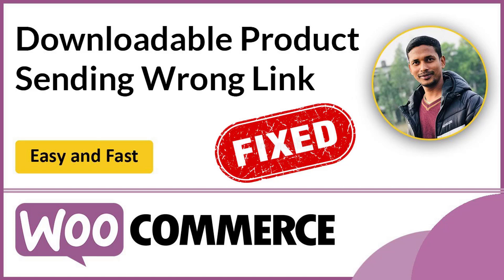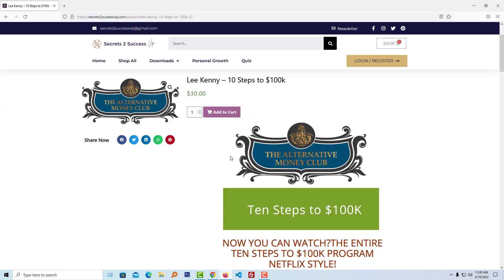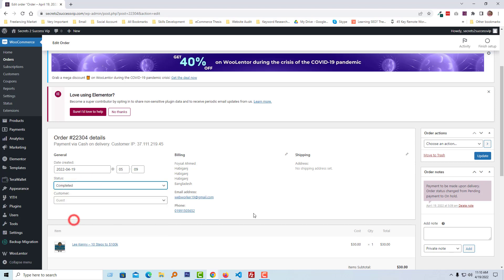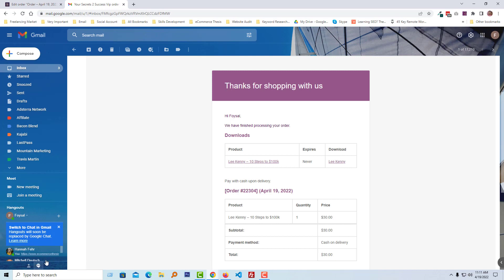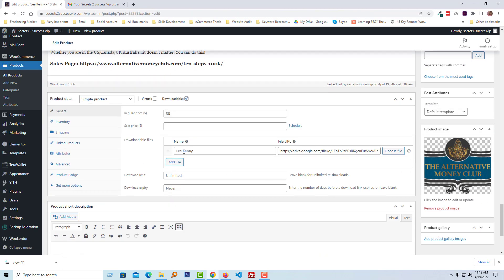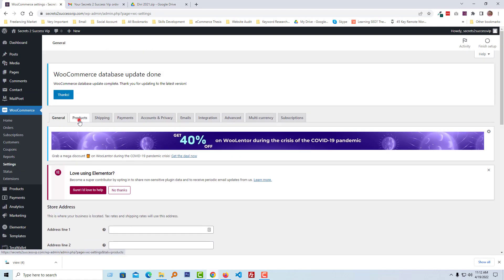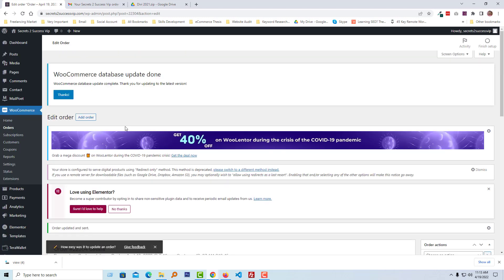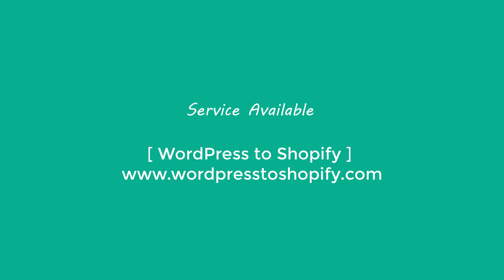Woocommerce Downloadable Product Sending Wrong Link ✅ Fixed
💻 Welcome to * Woocommerce downloadable product sending wrong link ✅ Fixed *

📝 Video Description: Are you frustrated with customers receiving incorrect download links for your Woocommerce products? You're not alone! This common issue can damage your store's reputation and lose valuable sales.

But fear not! In this video, I'll guide you through a step-by-step process to identify and permanently fix the wrong download link problem in your Woocommerce store.

Here's what you'll learn:

Clear Diagnosis: Understand the different causes of this issue and pinpoint the exact culprit in your store.
Effective Solutions: Explore various methods to fix the problem, tailored to your specific situation.
Preventative Tips: Learn valuable strategies to ensure your download links always work correctly, saving you time and hassle in the future.
By the end of this video, you'll be able to:

Confidently diagnose the wrong download link issue in your Woocommerce store.
Implement the appropriate fix to deliver correct product downloads to your customers.
Prevent this issue from occurring again, safeguarding your store's reputation and customer satisfaction.
Bonus: I'll share additional tips and tricks to optimize your downloadable product experience in Woocommerce!

Don't wait any longer! Fix your download links and ensure a smooth shopping experience for your customers. Watch this video now!